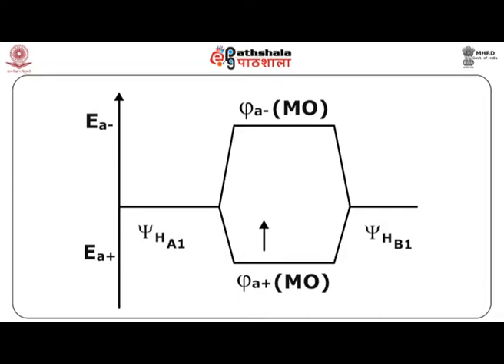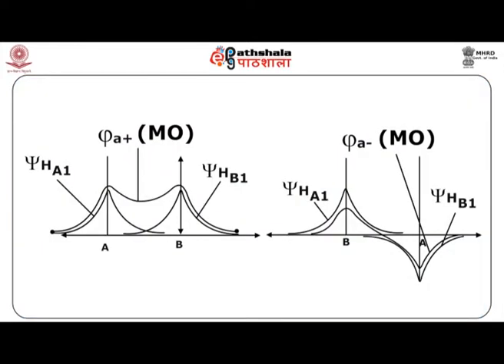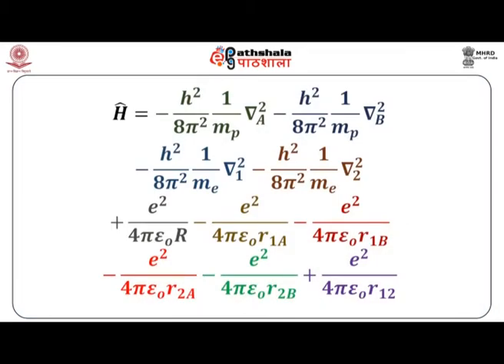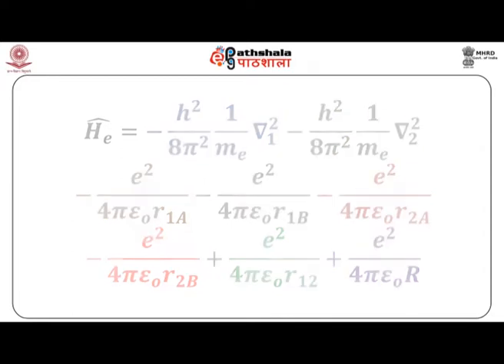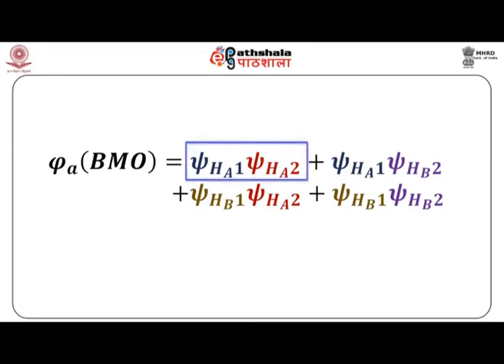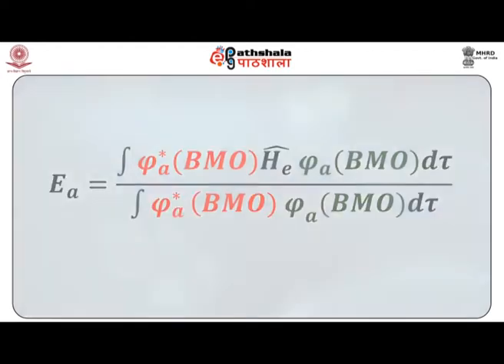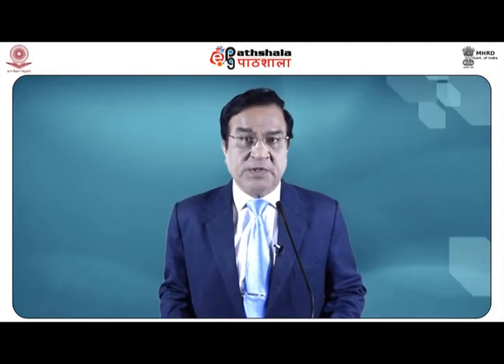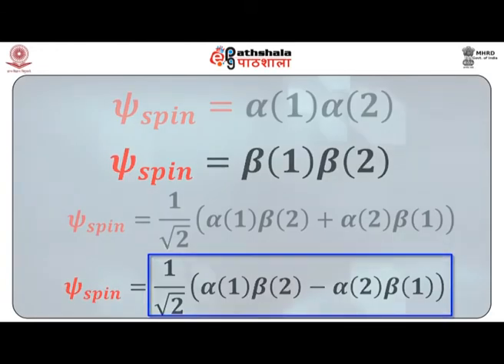Molecular Orbital Theory II